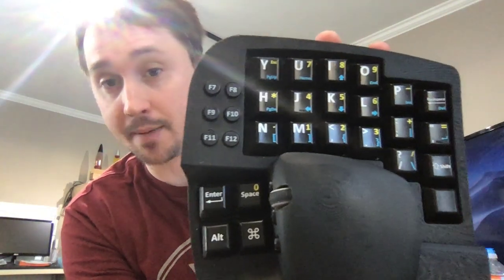I love my Key Mouse!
I've been using Key Mouse for a few years now and I love it.  It's the best keyboard I've ever used.

I was not compensated for this review in anyway.  I purchased the my KeyMouse at full price with my own money and simply want to share how awesome it is!